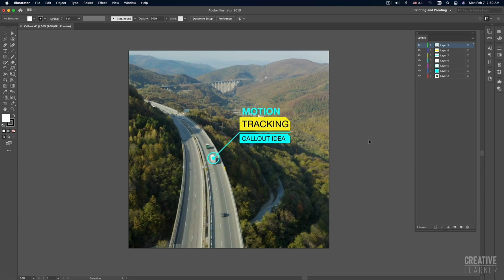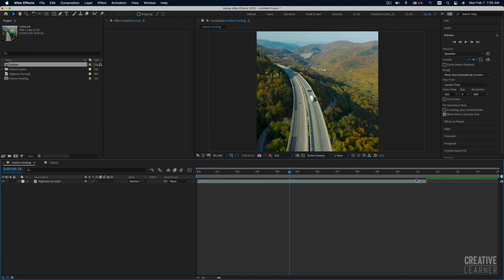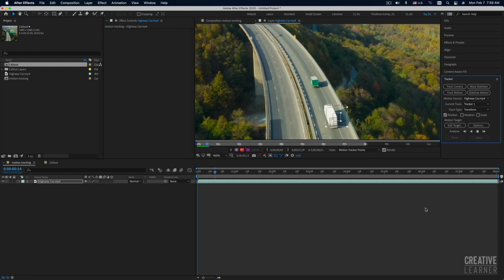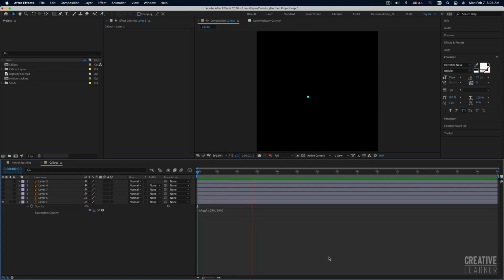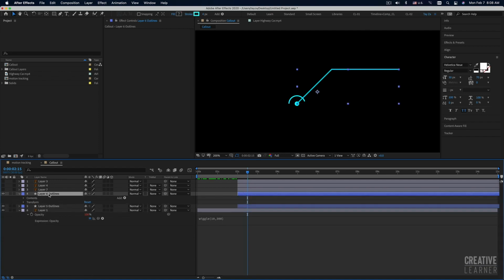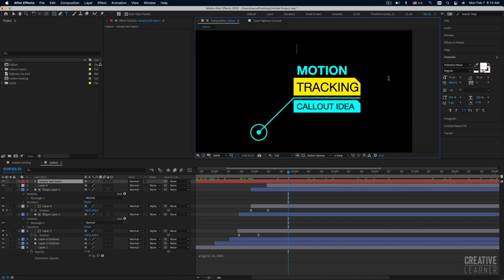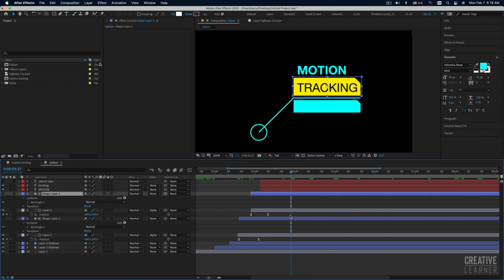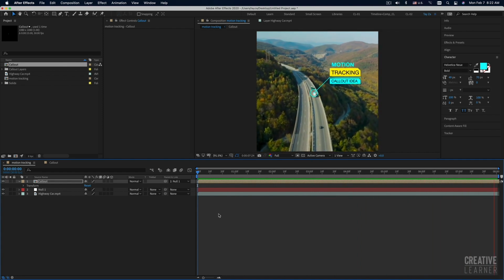Motion Tracking & Callout animation with After Effects and Illustrator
In this tutorial we are going to learn how to create Motion Tracking & Callout animation with After Effects and Illustrator. We will start building Callout design elements in Illustrator, set up individual layers for our animation and we will import AI file into After Effects. In After Effects, we will learn about Wiggle Expression, Opacity, Trim Paths, Position Keyframes, Stroke, Text Animator and Motion Tracking - Callout animation in simple and easy way.

CREATIVE LEARNER is making the best effort to create quality tutorials for Photoshop, Illustrator, After Effect, Premiere and Clip Studio Paint in English and Myanmar Languages.